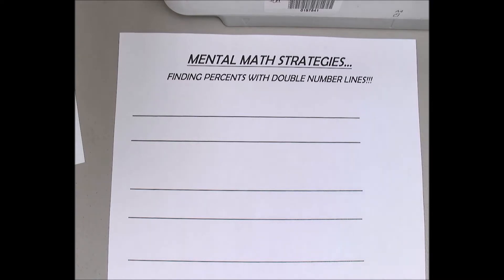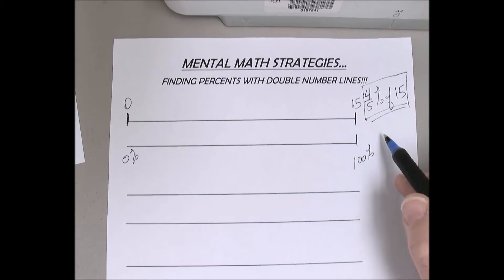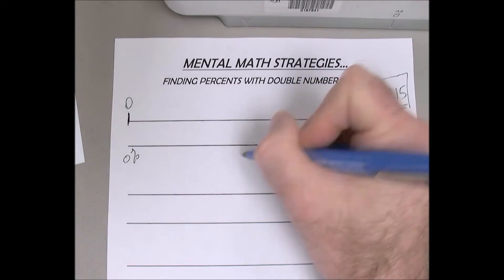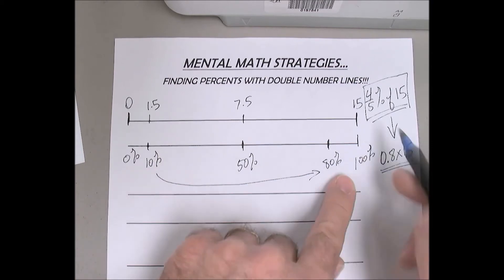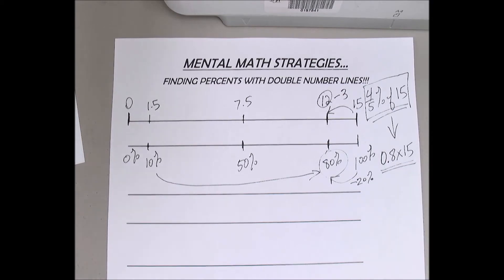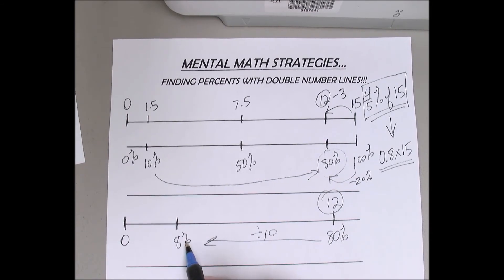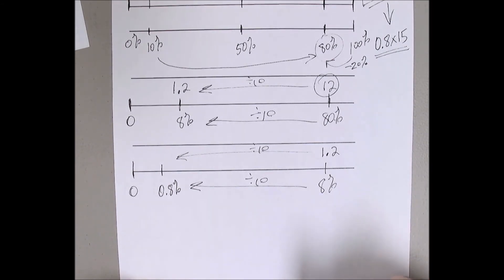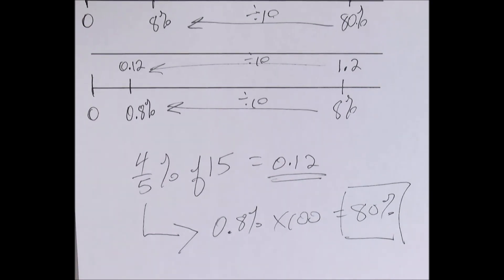mental math with percents 1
Harness your mental math and visualization skills to figure out tough percent questions!!! DOUBLE NUMBER LINES ARE AWESOME!